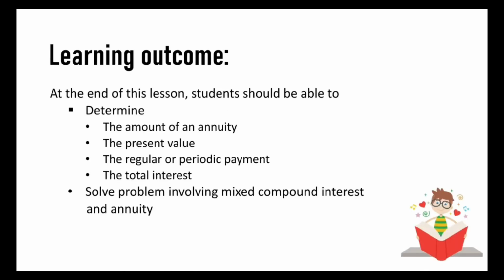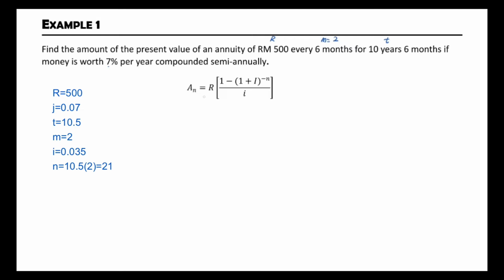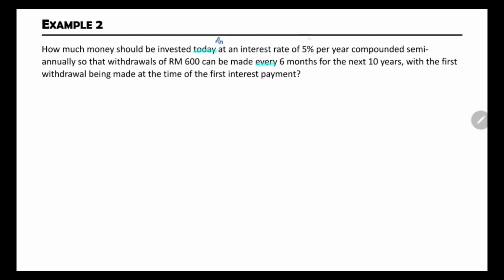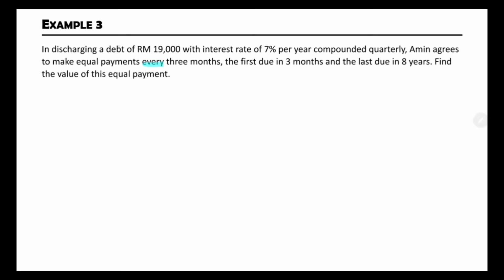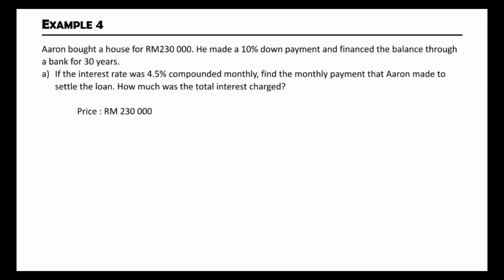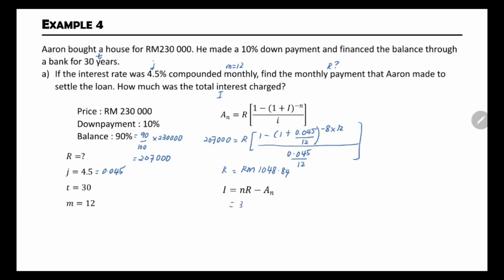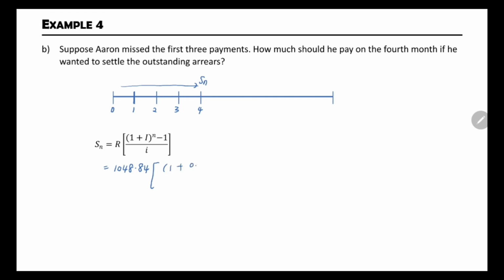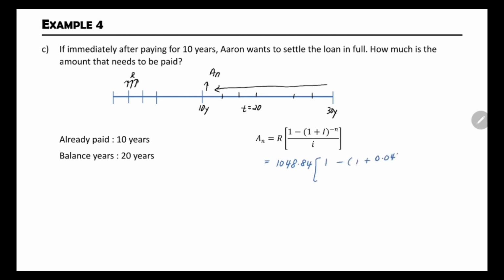7.4 ANNUITY Part 2/3